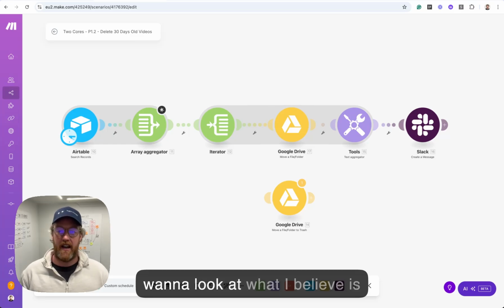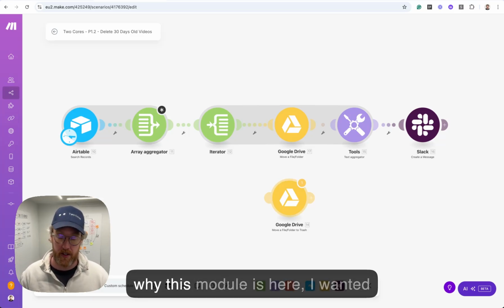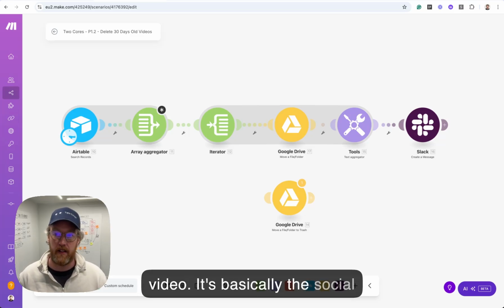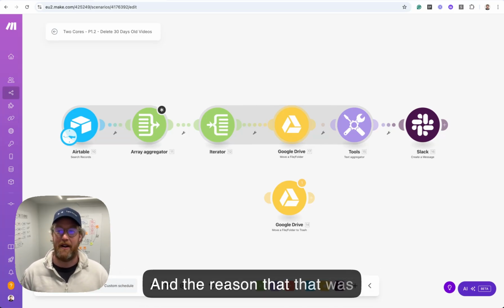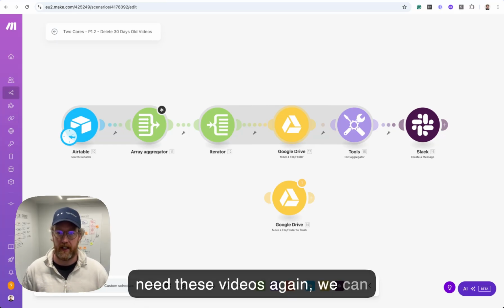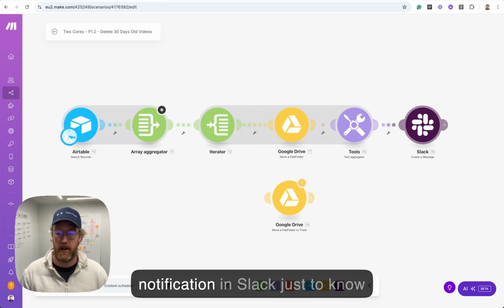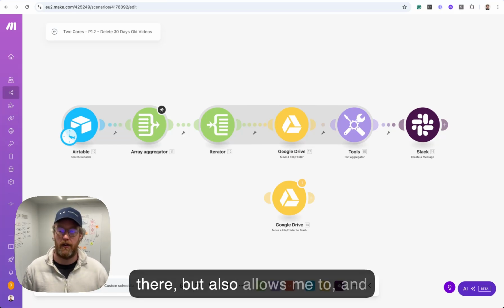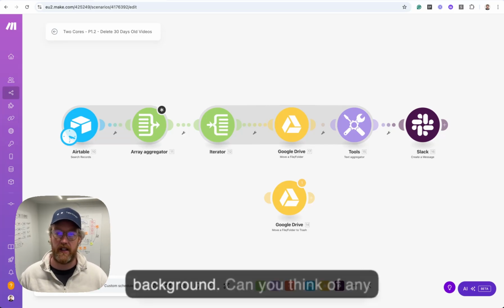How To Automatically Move Files Between Folders After 30 Days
Tired of those annoying "Storage Full" notifications from Google Drive? In this video, I reveal my simple yet powerful automation solution built with Make that automatically moves my Screen Studio video files from my personal to business Google Drive after 30 days. No more manual file management or storage headaches!

I'll walk you through my complete workflow that leverages Airtable to track videos, automates the moving process, and even sends Slack notifications when files are transferred. This "set it and forget it" solution keeps my drives organized without any effort on my part.

Perfect for content creators, digital storage enthusiasts, or anyone looking to streamline their workflow with smart automation. Learn how to build similar systems that save you time and keep your digital life organized!